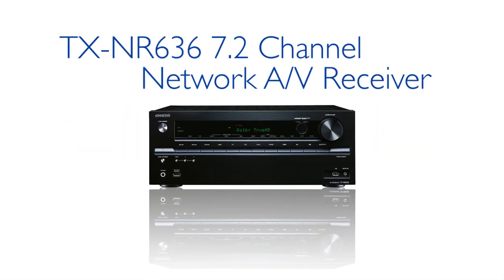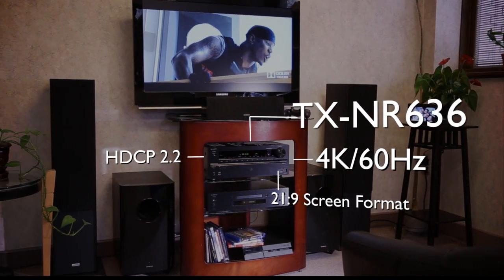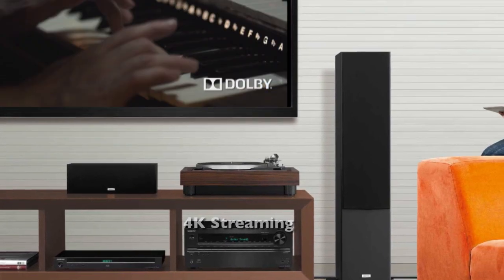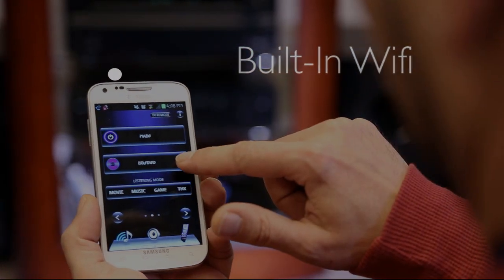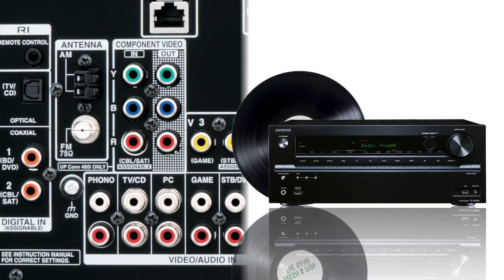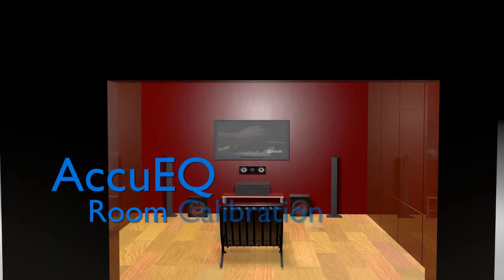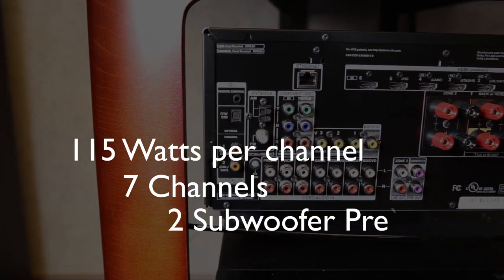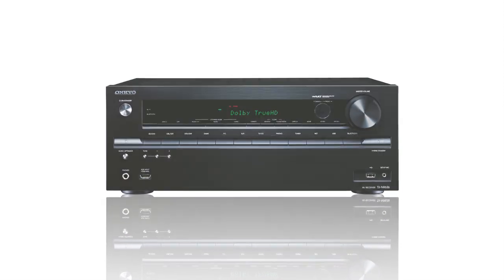ONKYO - TX-NR636 Network A/V Receiver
Bringing Next-Generation Entertainment to Your Home

The TX-NR636 is one of the only A/V receivers to feature the latest HDMI supporting 4K/60 Hz and 21:9 display format and HDCP 2.2 copy-protection compatibility. Qdeo™ upscaling technology also converts low-res DVDs and games into pin-sharp Full HD or 4K (if you have an Ultra HD display). TX-NR636 paves the way for Ultra HD video playback at a liquid-smooth 60 frames per second. This is great news for PC gamers who can now add wall-shaking surround sound to their 4K/60 Hz experience.
            Onkyo's acclaimed WRAT (Wide Range Amplifier Technology), which provides the backbone that delivers Onkyo's classic sound, is coupled with Three-stage inverted Darlington Circutiry to the LCR channel to provide a big soundstage, superb timing, brilliant definition, and enough low-end grunt to make your speakers sing. The TX-NR636 packs a colossal punch for movies but still retains the pure musicality you need for two-channel playback.
         Built-in Wi-Fi® for universal hi-res streaming from PC, NAS, and smartphone is just the beginning. You can select from a wild variety of music streaming services and locate your network-attached libraries using the remote app, or stream almost any audio via built in Bluetooth. An HDMI/MHL terminal connects smartphones to display 1080p video with 7.1 channels of surround sound. Throw in a dedicated phono input, room equalization, and powered Zone 2 and you've got a value-packed 7.2-channel powerhouse ready for the next wave of high-resolution entertainment.